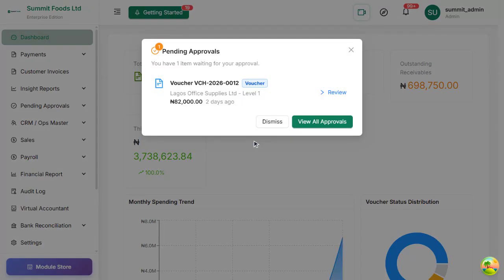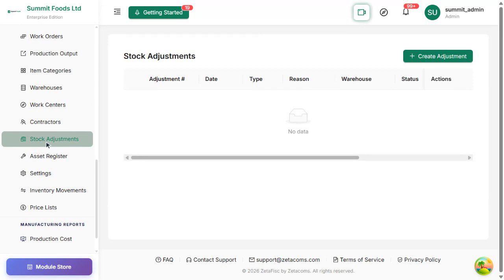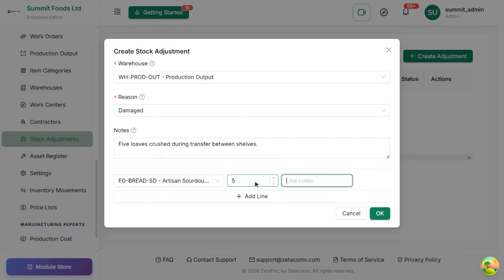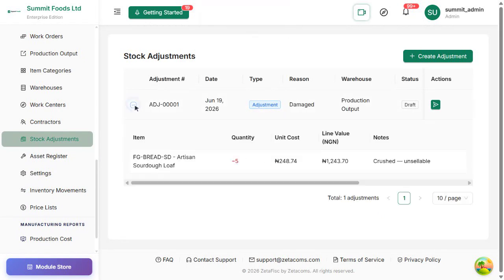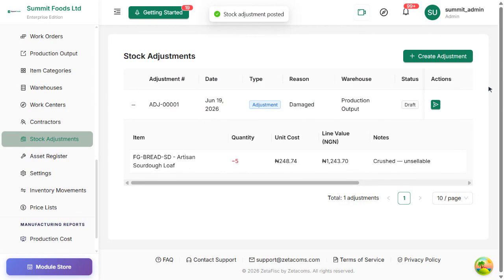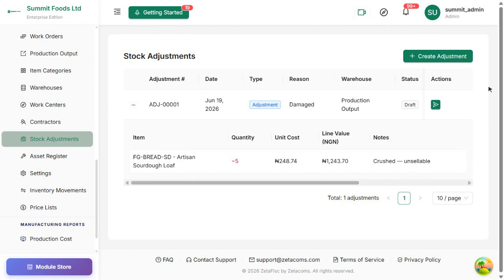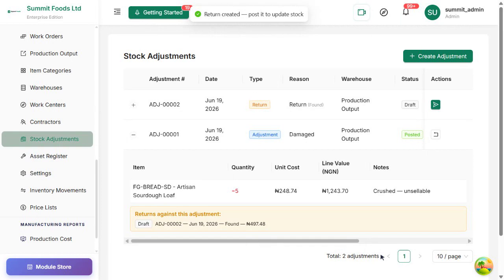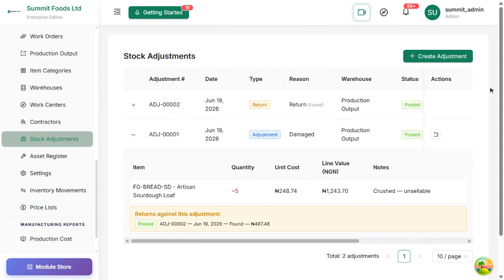Stock Adjustments — Write-Off & Return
Write off damaged or lost stock and return recovered items, keeping a complete audit trail of every change to your stock count.

A ZetaFisc tutorial (Manufacturing).